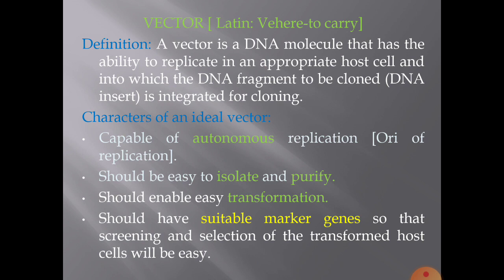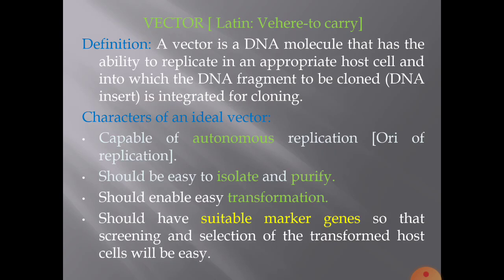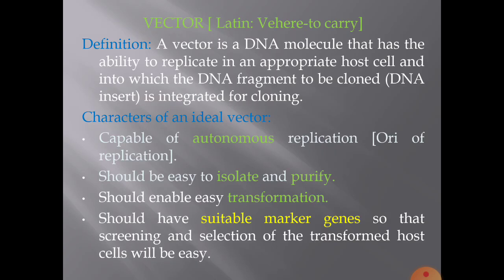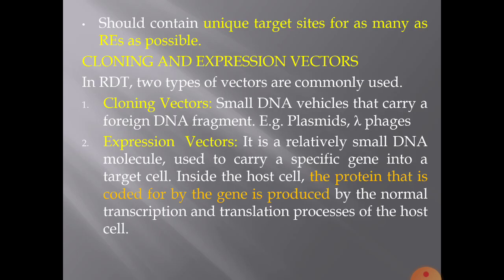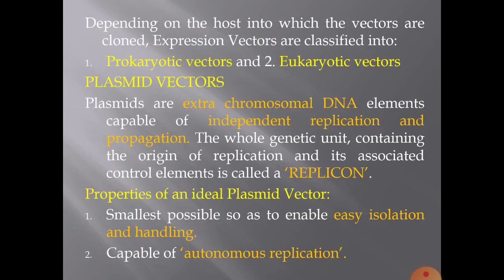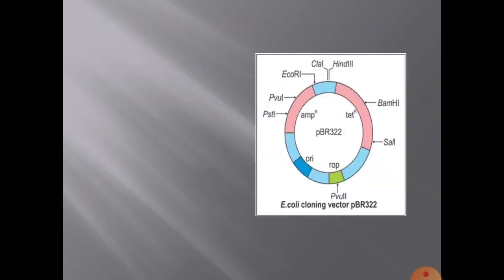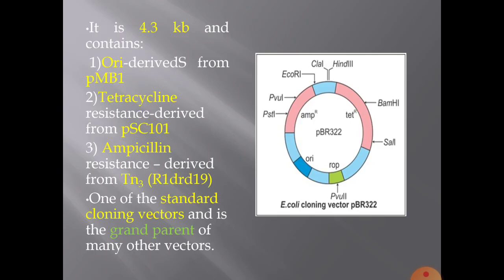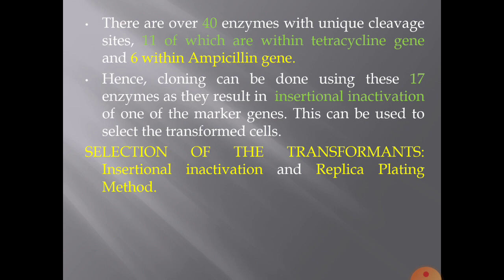BCU Zoology P6 Session 26 1